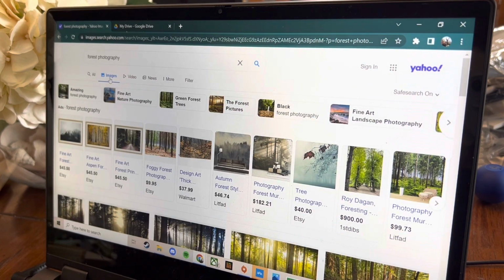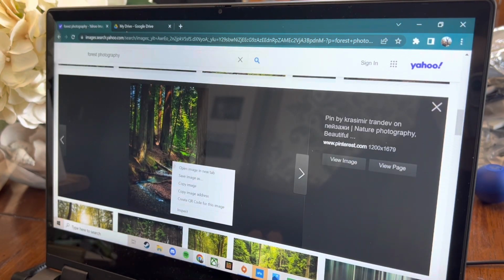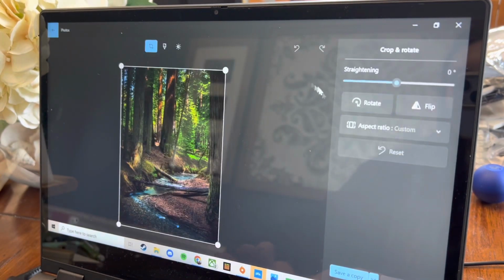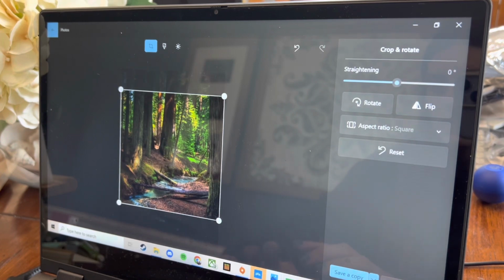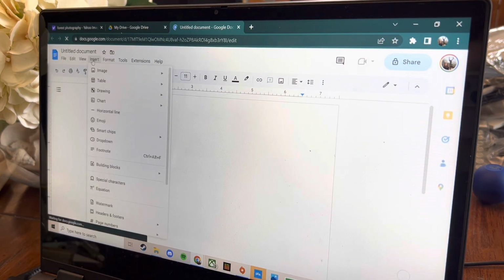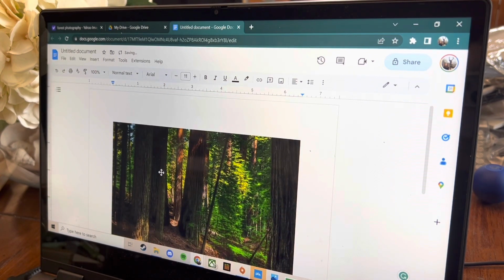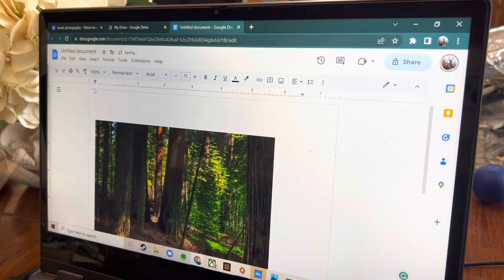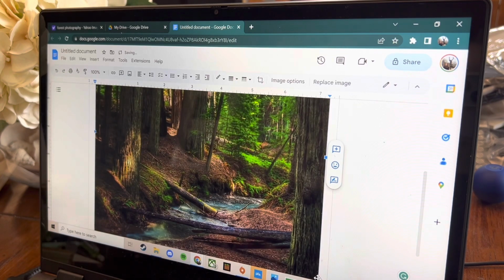How to Create and Use a Reference!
For my speech class :)